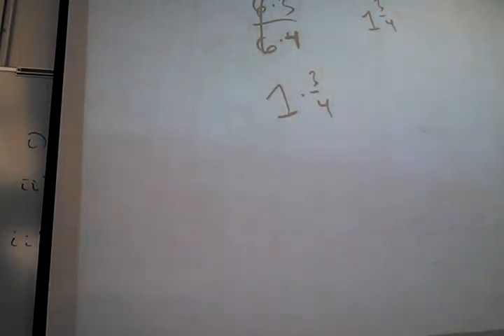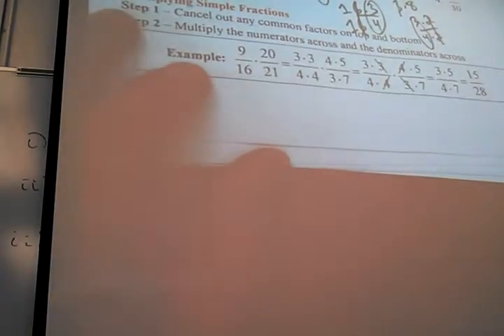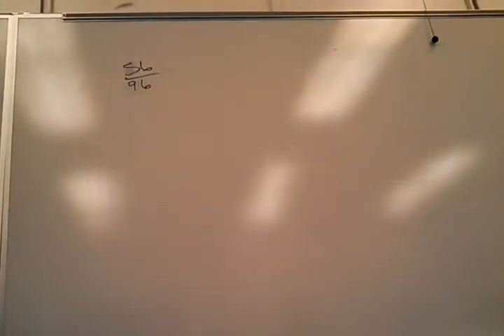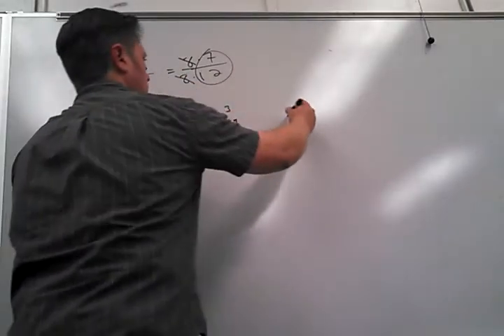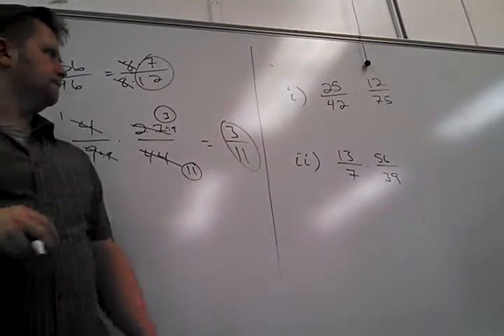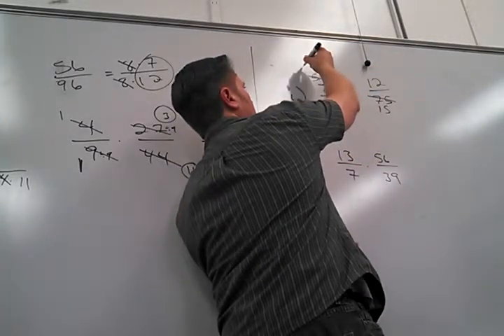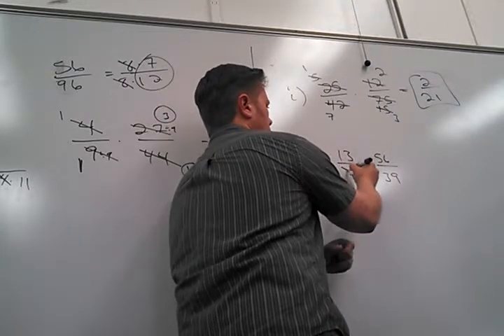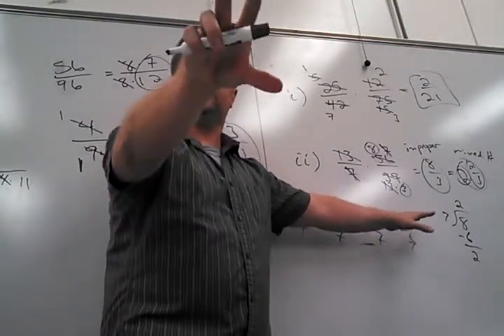Math 88, March 13 Lecture, Part 2